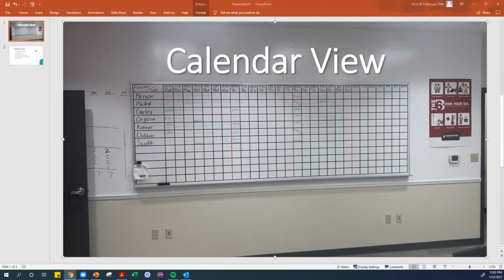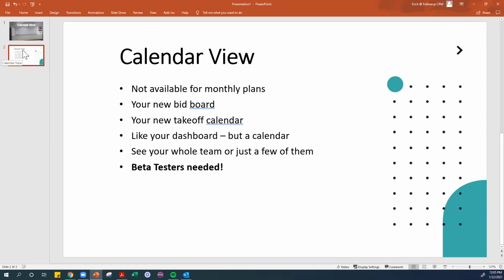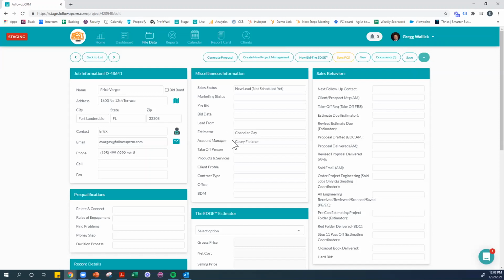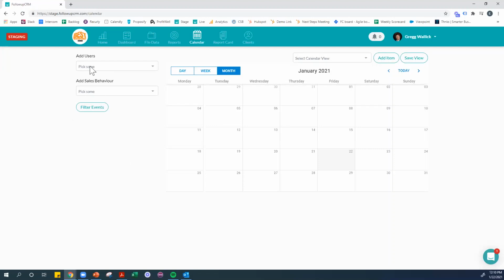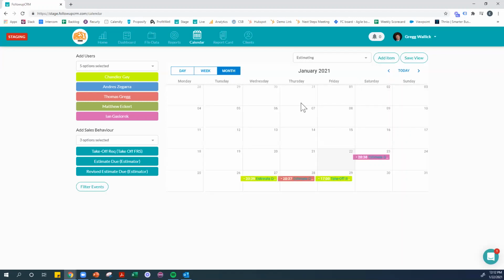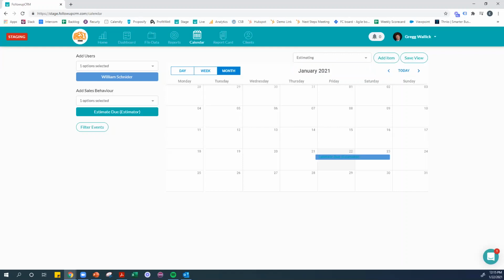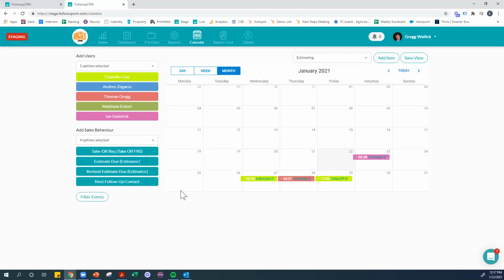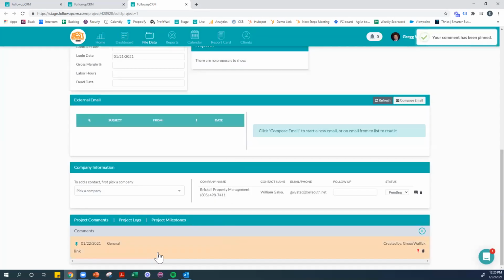Contractor Round Table: How to Use Followup CRM's New Calendar View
Unlock the power of Followup CRM's new Calendar View in this webinar led by Erick Vargas, COO of Followup CRM.

Learn how to use this feature to stay organized, schedule tasks, and streamline your team's workflows.

Perfect for contractors and construction professionals, this session demonstrates how the Calendar View can enhance project management, improve accountability, and ensure you never miss a deadline.

Discover why Followup CRM is the leading CRM for the construction industry and how this new feature can take your business to the next level.